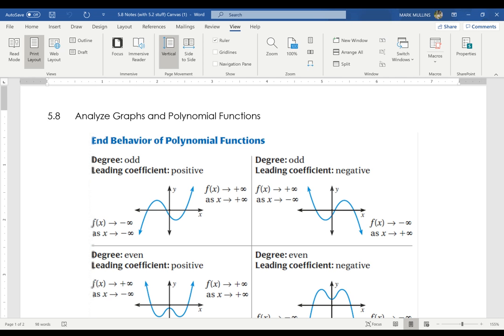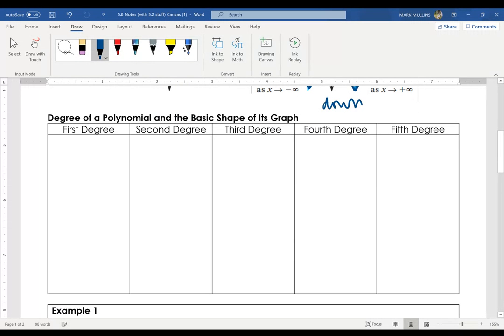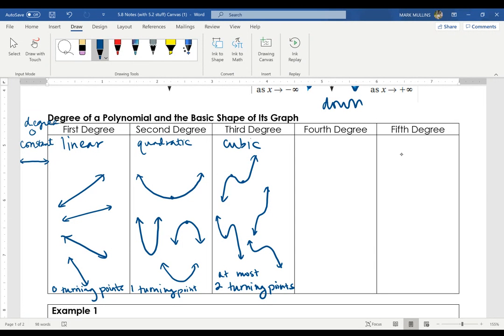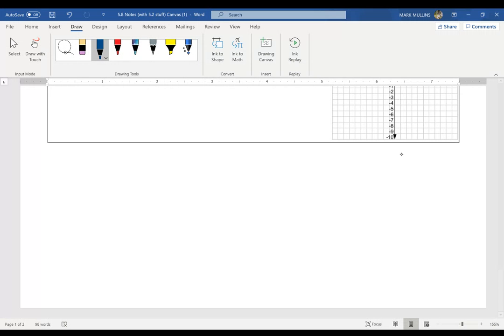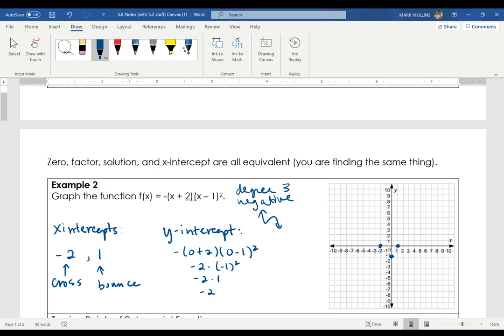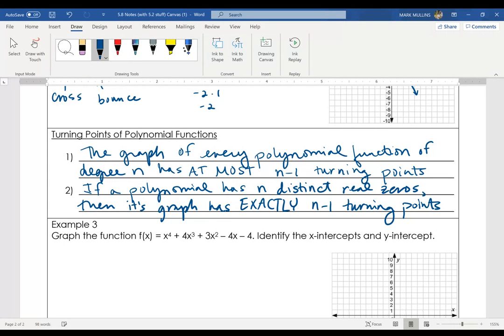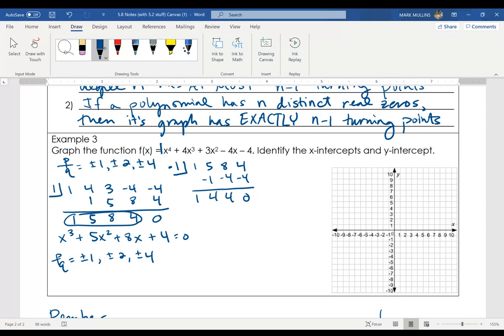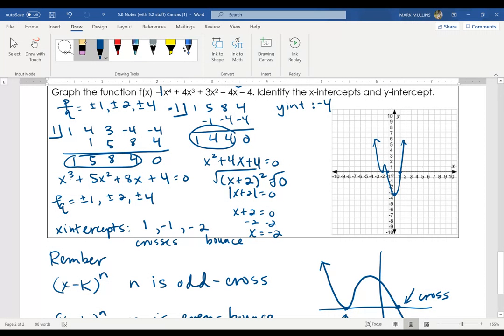Alg II 5.8 video